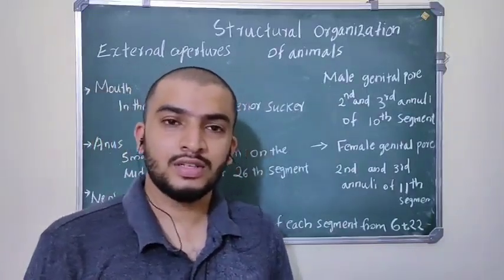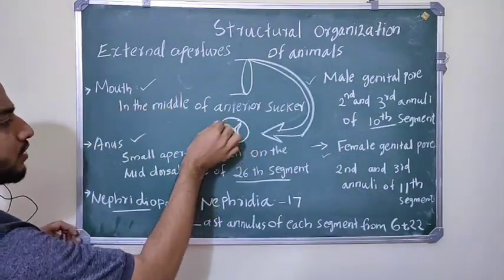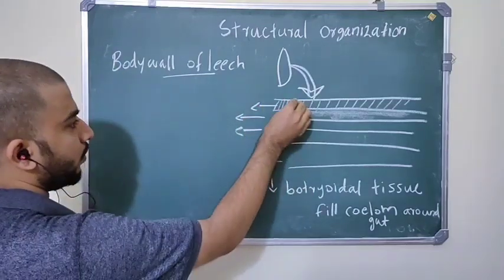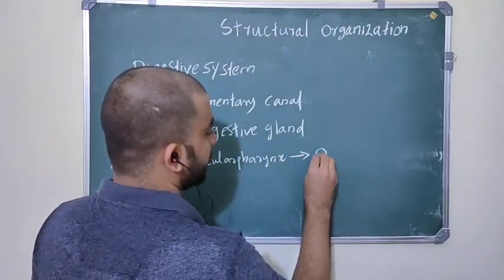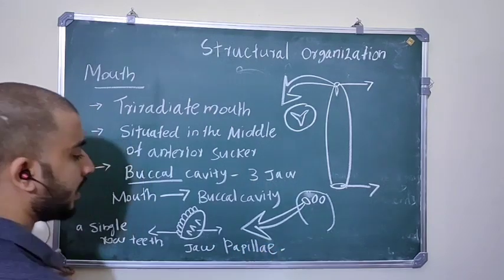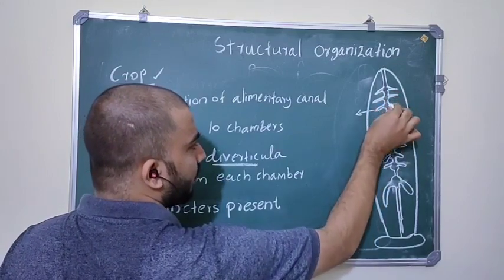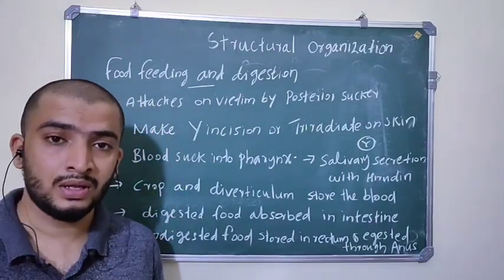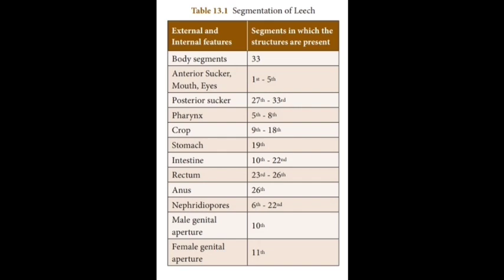Standard 10th Science-Biology 11-6-20 For Admission from LKG to XII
Sciene biology Chapter 13